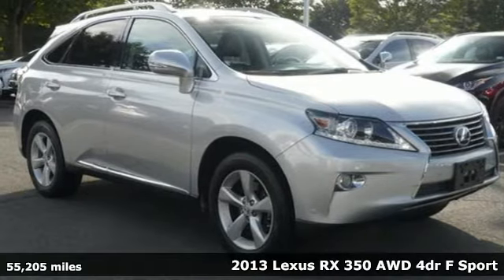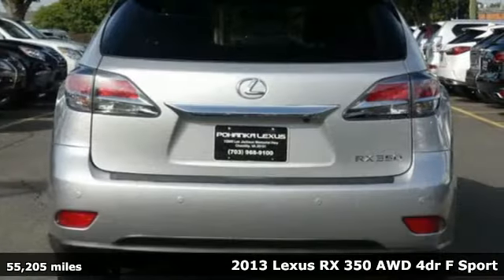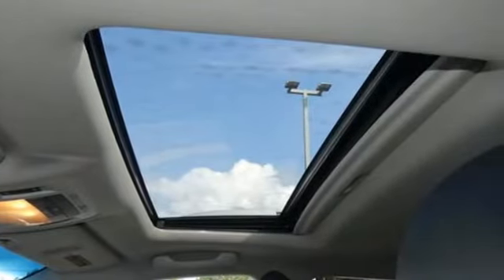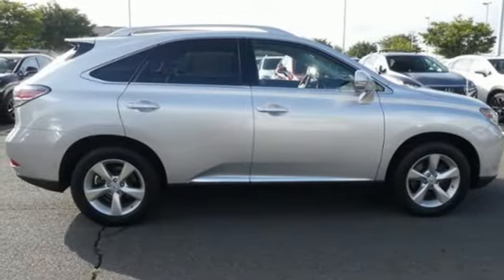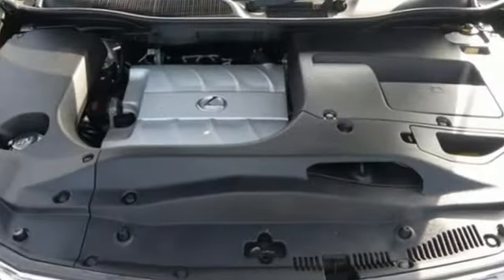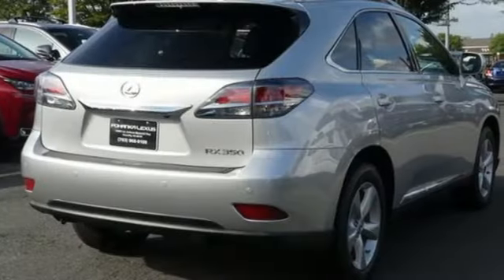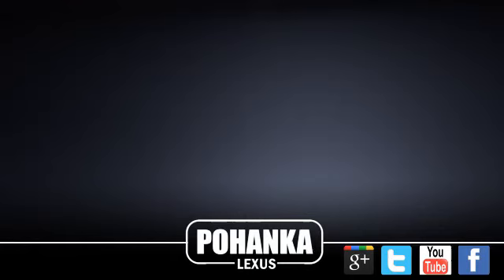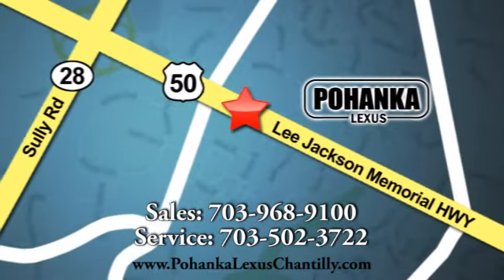Used 2013 Lexus RX 350 Chantilly Dale City VA DC, MD RXJC159602A - SOLD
Year: 2013
Make: Lexus
Model: RX 350
Trim: AWD 4dr
Engine: 214 L V6 Cyl.
Transmission: Automatic
Color: Silver Lining Metallic
Interior: Black
Mileage: 55205
Stock #: RXJC159602A
VIN: JTJBK1BA0D2034249
***COME SEE WHY THE RX IS THE NUMBER ONE SELLING LUXURY SUV IN AMERICA*** L/CERTIFIED!!! CLEAN CARFAX!!! COMFORT AND PREMIUM PACKAGES!!! NAVIGATION!!! INTUITIVE PARK ASSIST!!! HEATED AND VENTILATED SEATS!!! BACKUP CAMERA!!! This Vehicle is L/Certified with Warranty Coverage up to 6 years from the Date of first use and Unlimited Miles!! You will also receive Complimentary Scheduled maintenance for the next 2 years or 20,000 miles!! With 24/7 roadside assistance and trip interruption services. Peace of mind that extends beyond the vehicle’s original warranty. That’s not all!! It has been through a rigorous 161 point SAFETY and QUALITY inspection! Our Service department is open from 5:30am to 11:00pm 365 days a year!!! NO APPOINTMENT NECESSARY!!! With FREE Wi-Fi internet Cafe, Children’s Play Area, Snacks, massage chairs and Sports Lounge. Be a part of the Pohanka Lexus family. *SiriusXM satellite radio (complimentary 90-day trial subscription included)

Address:
13909 Lee Jackson Memorial Hwy